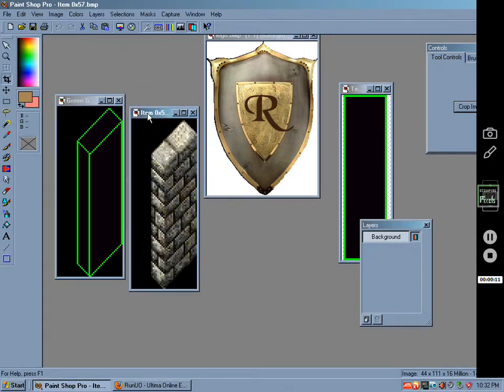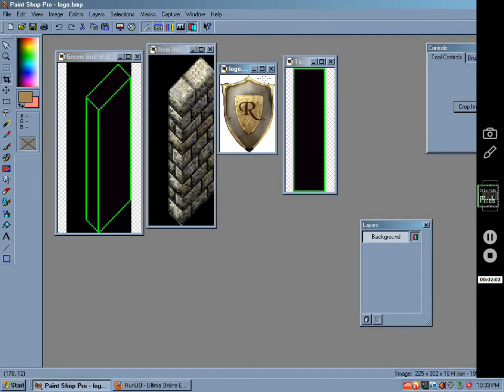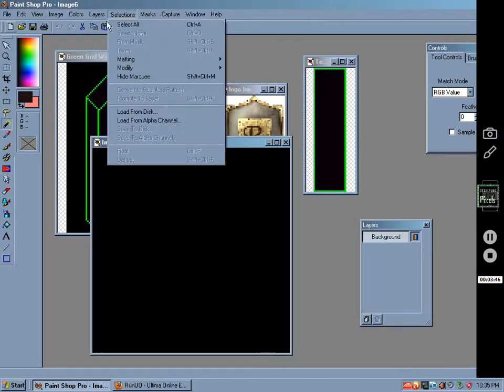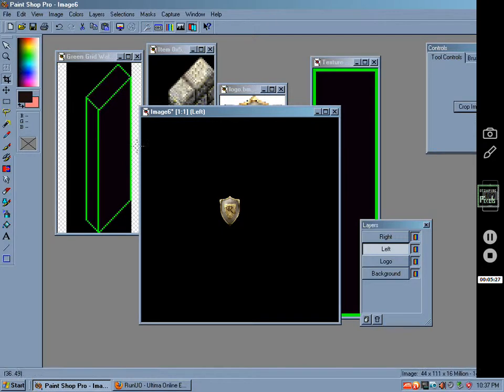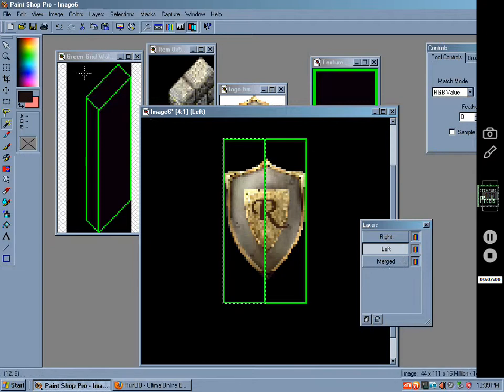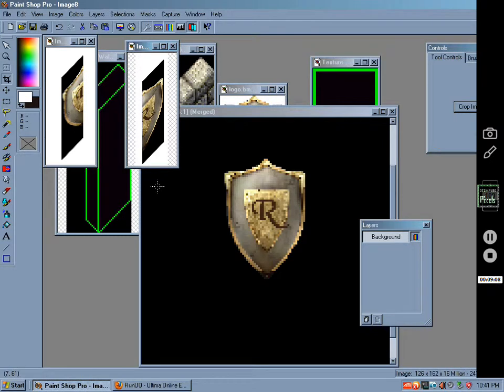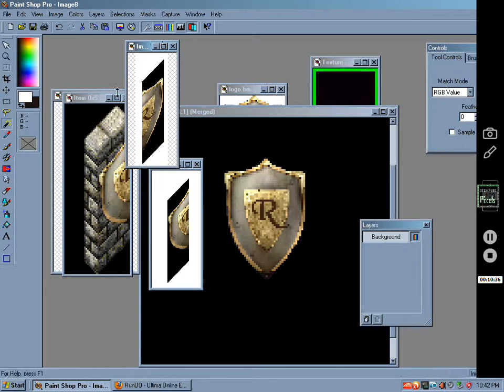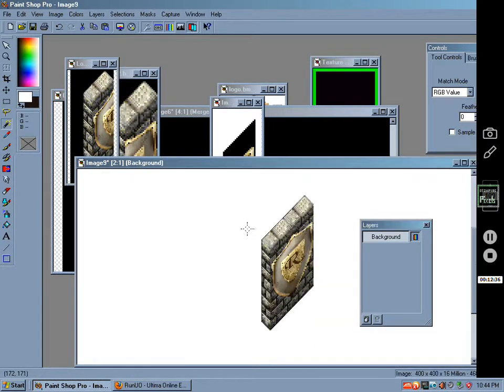Splicing Images Into Walls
Custom art tutorial for Ultima Online Freeshards.